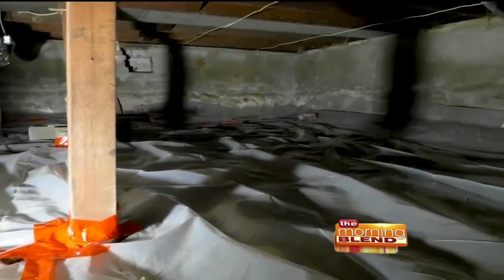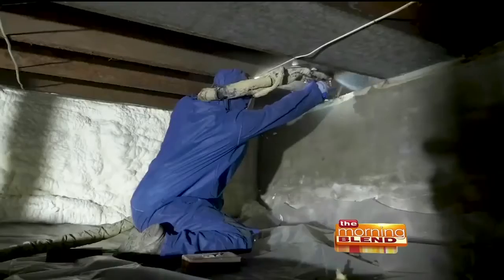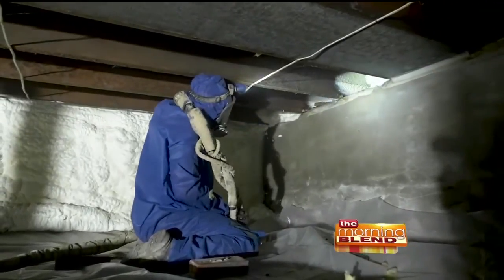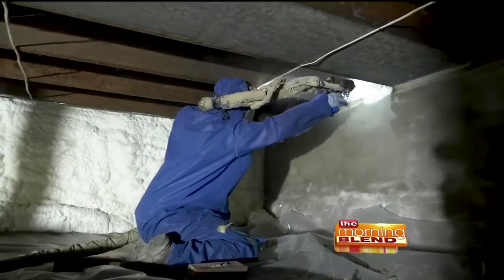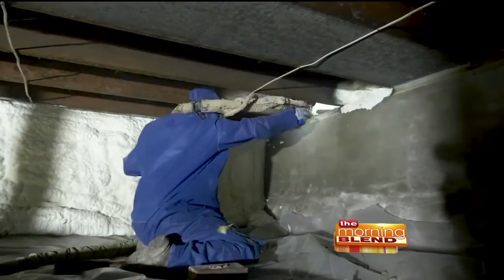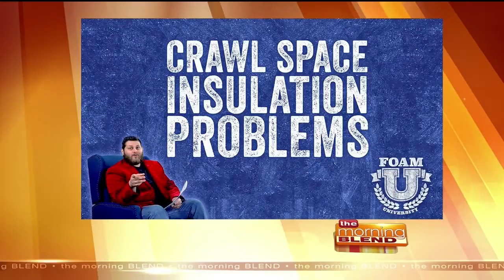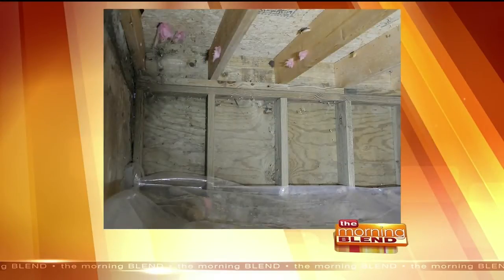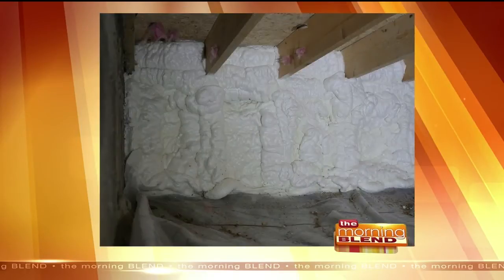RetroFoam of Michigan - 10/02/20